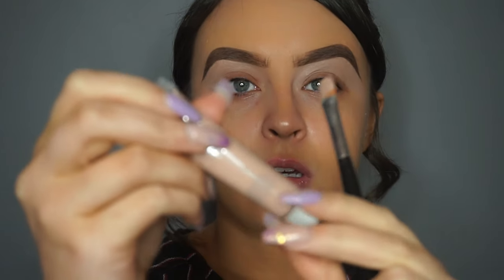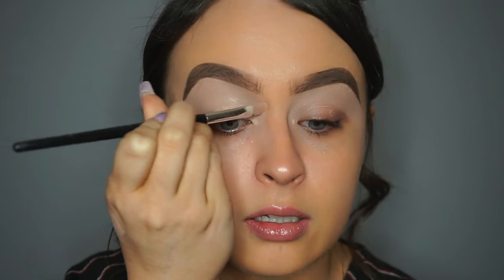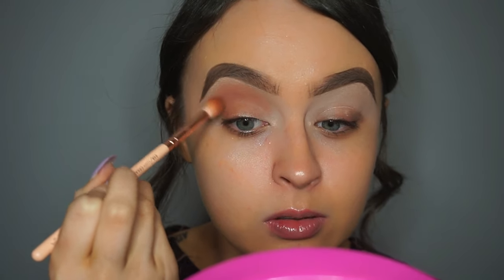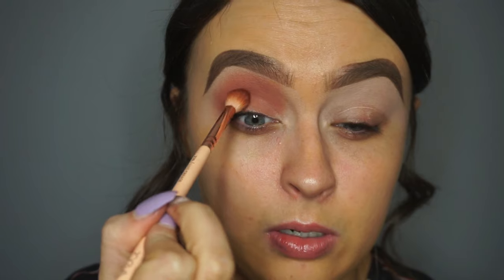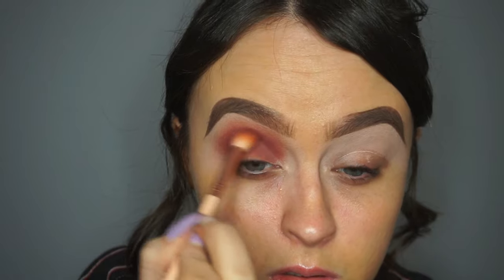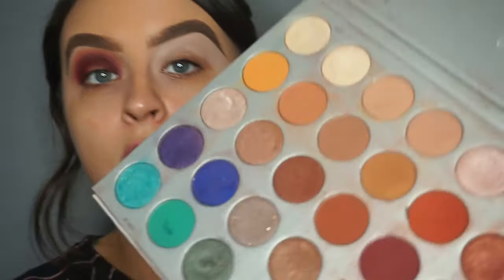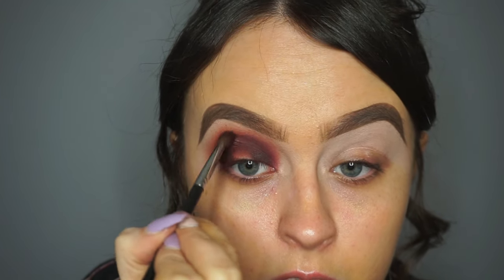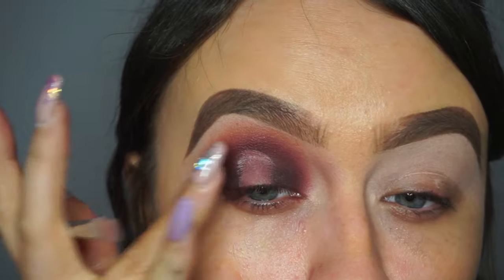Burgundy grungy eye and dark lip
hey everyone this is my very first video so cut me some slack hehe. I have wanted to create a channel for so long... so here I am :)
I plan on uploading 2-3 times a week, so if you want to see more please subscribe to my channel to get alerted when my future videos are available to watch!!!

xxxxxxxxxxxxxxxxxxxxxxxxxxxxxxxxxxxxx